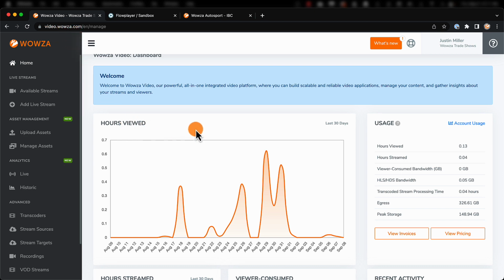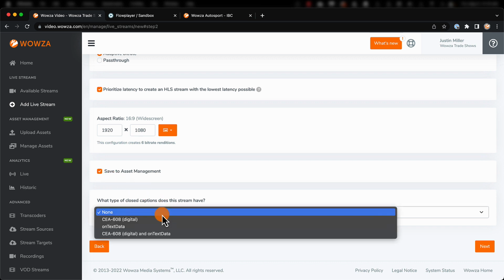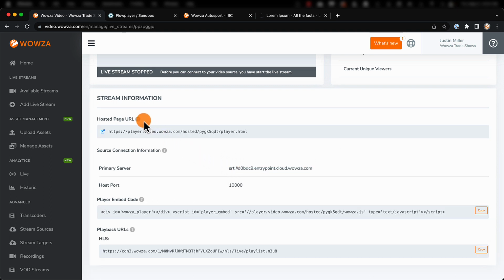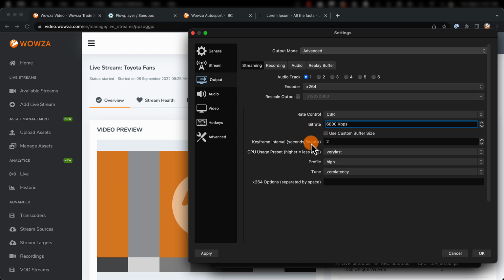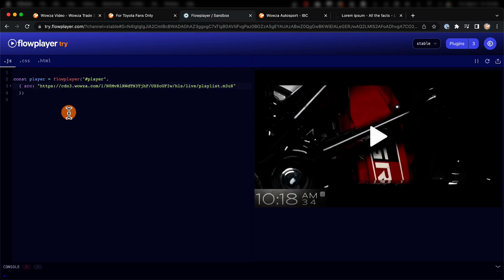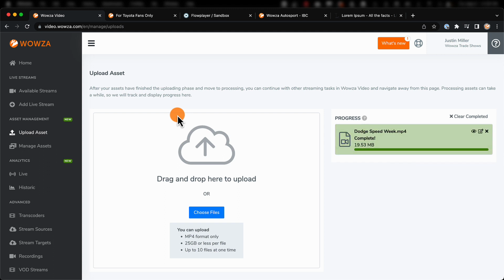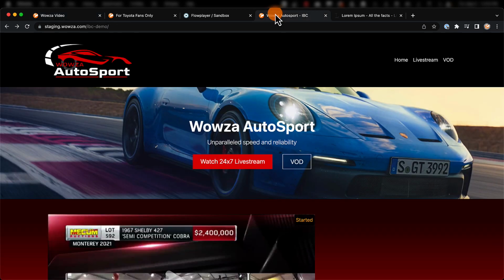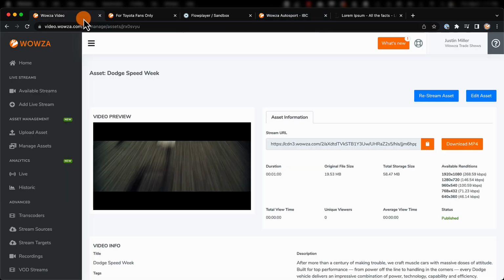Wowza Video Demo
In this video we’ll be walking through the Wowza Video platform. An integrated video solution designed to build scalable and reliable video applications for both live and on-demand workflows.